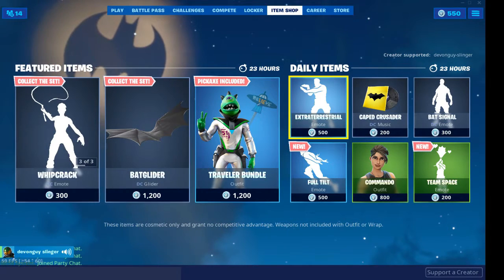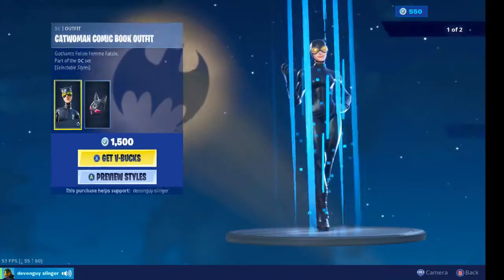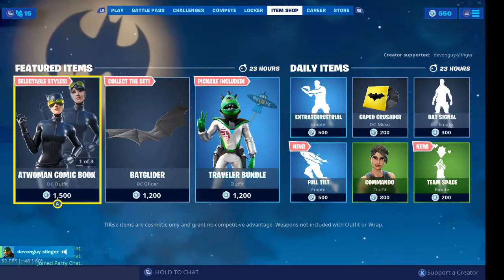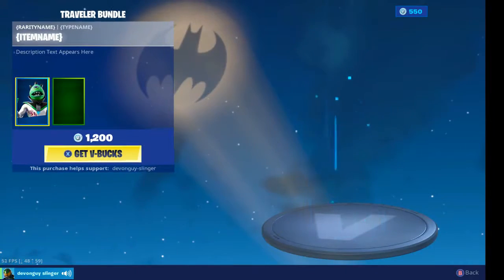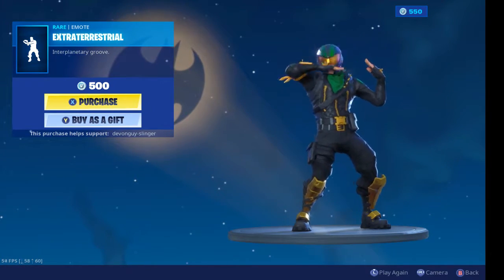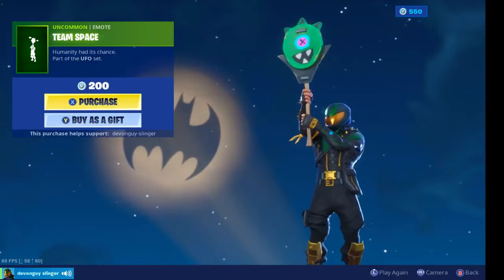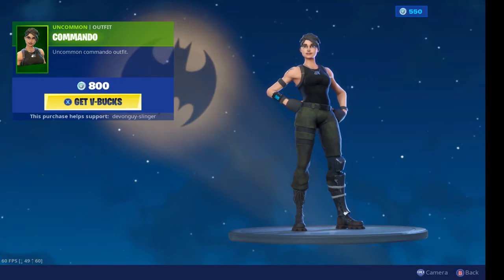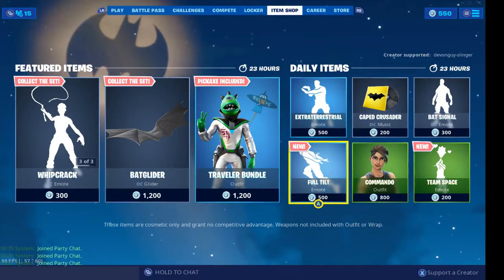fortnite shop update 22/09/2019